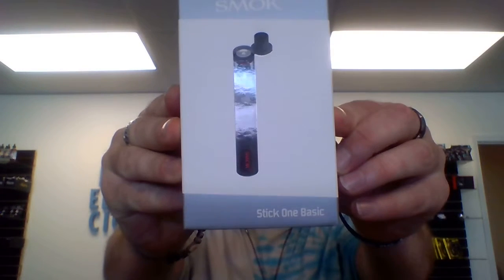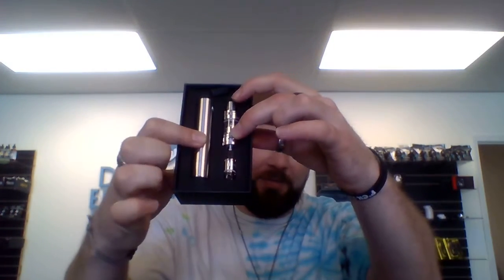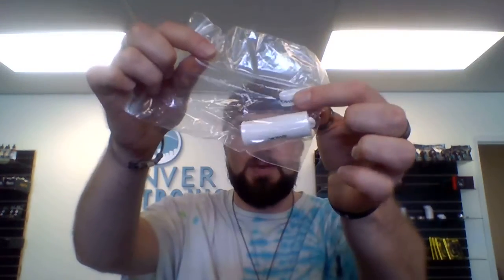SMOK Stick One Basic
Product Review of the Stick One Basic Kit by SMOK

Reviewer: Dylan